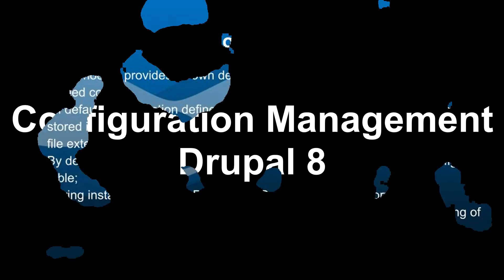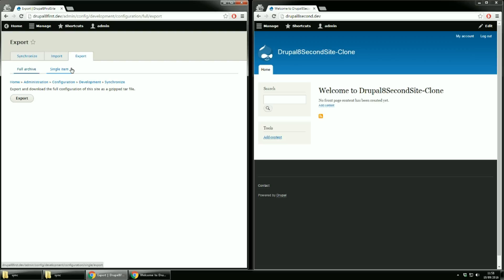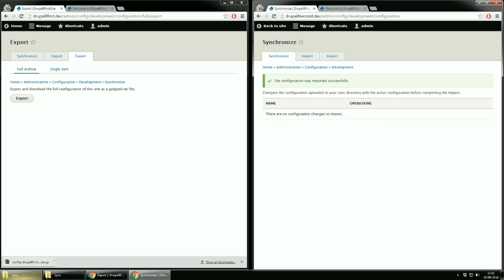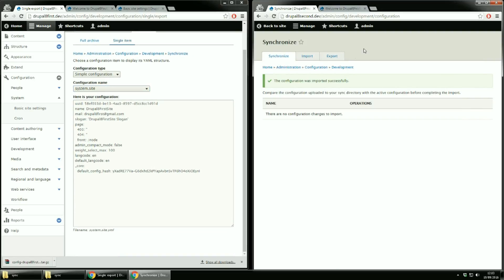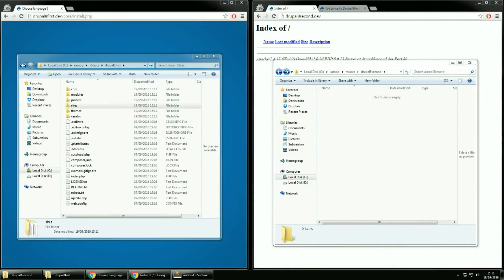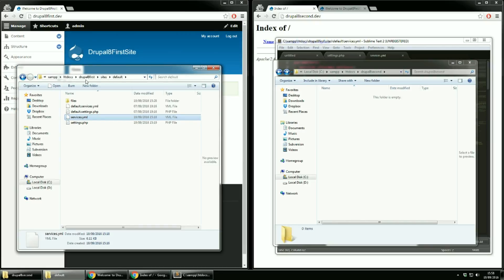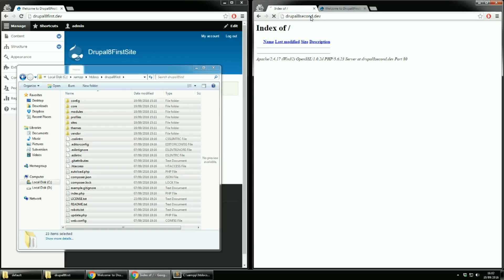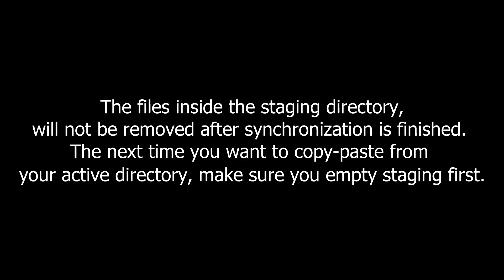Drupal 8 - Configuration Management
In this video I am showing you how to move configurations from stage to production site when configurations are stored into database.
I also show you how to enable file-based configuration storage, and how to move configurations in that case.